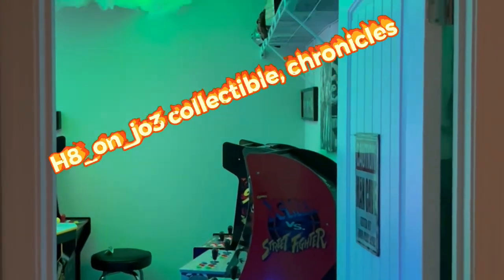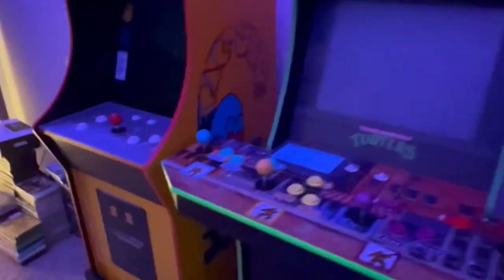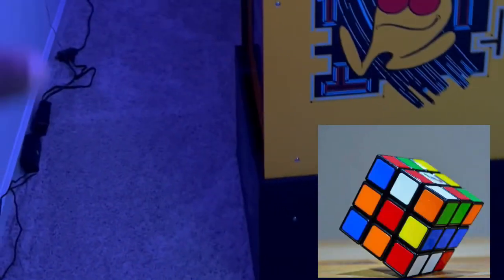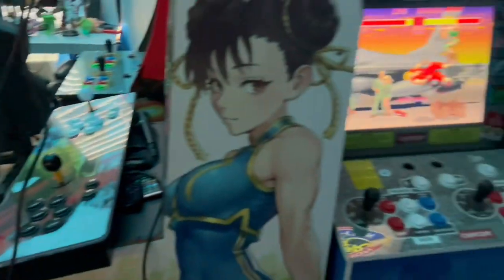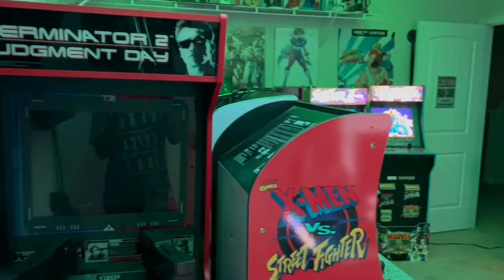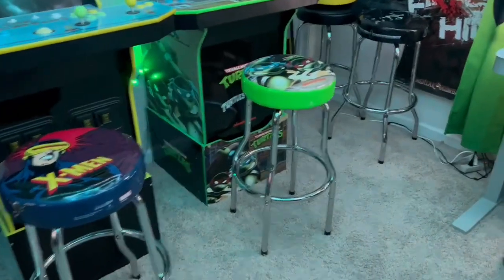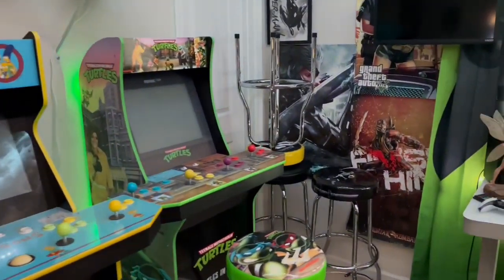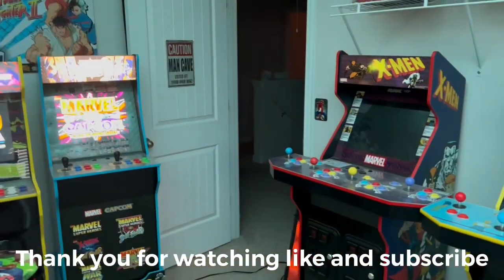How many times have you rearranged your collection of arcade 1ups ?? ￼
This is a short video and questionnaire to the community of how many times they have rearrange there arcades and what do they do what they are stools￼